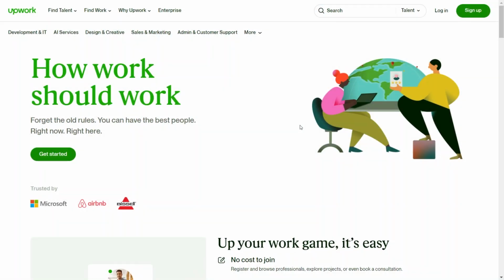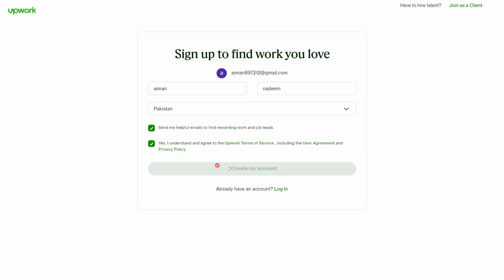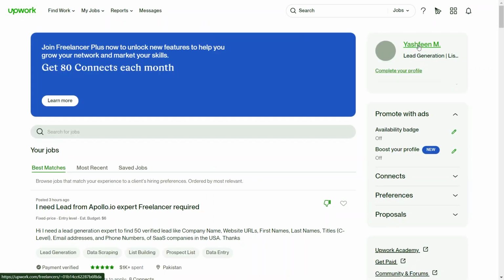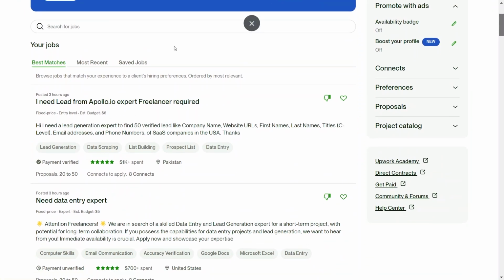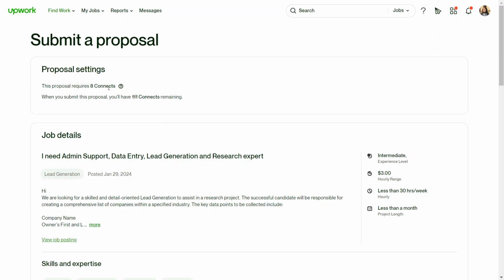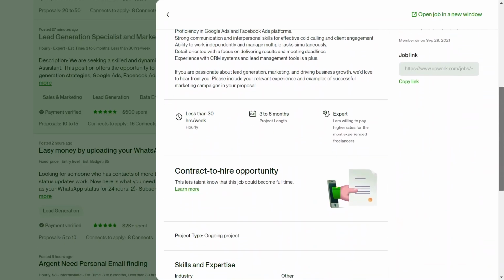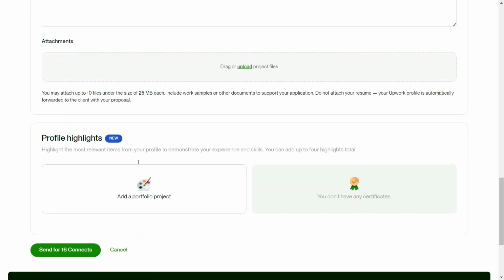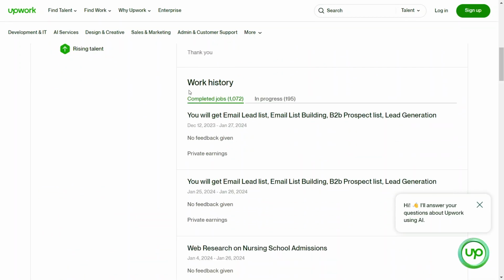How To Use Upwork For Lead Generation (2026) Step By Step Tutorial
🌟 Master Upwork for Lead Generation! 🚀 Unleash the potential of Upwork in our latest tutorial for 2026. Dive into a step-by-step guide on how to leverage Upwork for effective lead generation. Whether you're a freelancer, entrepreneur, or business owner, understanding the ins and outs of Upwork can be a game-changer. Join us as we navigate through the platform, sharing practical tips and strategies to boost your lead generation efforts. Elevate your Upwork game and take your business to new heights with this informative tutorial. Let's make 2026 the year of unstoppable growth! 💼🌐